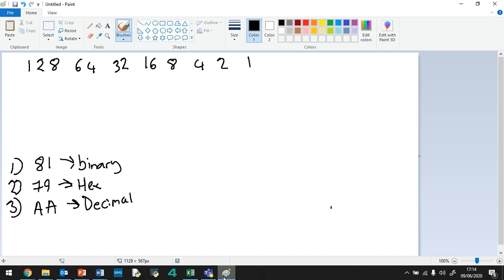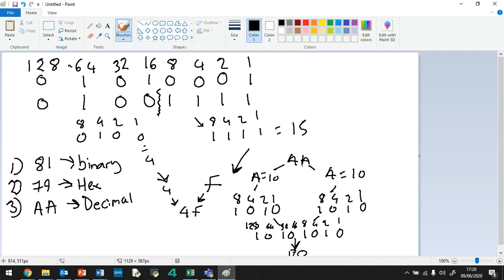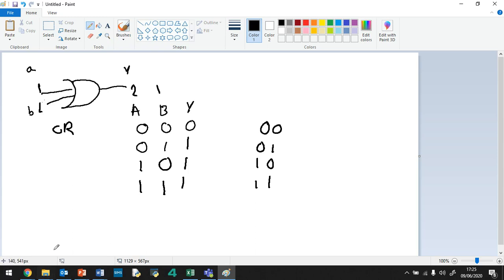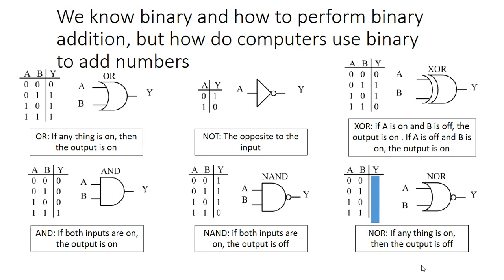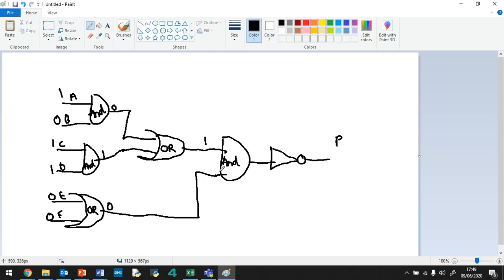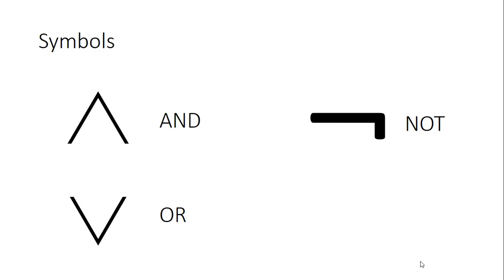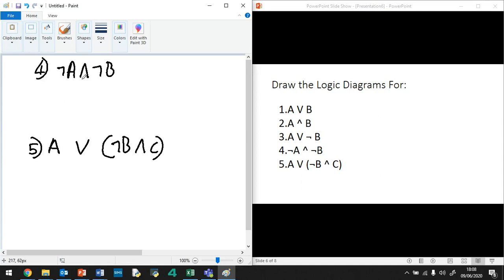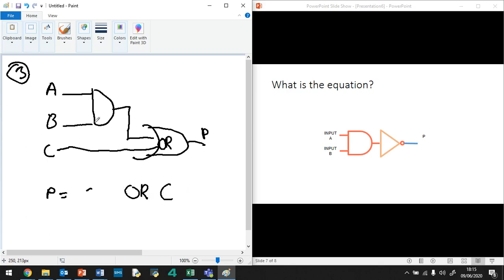Computer Science Lesson 2 Binary Representation and Compression Part 2